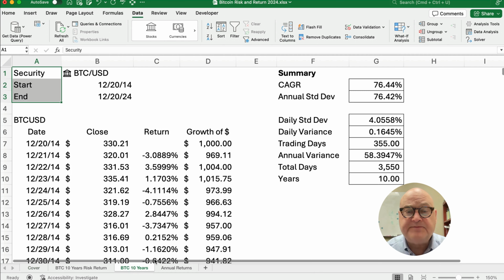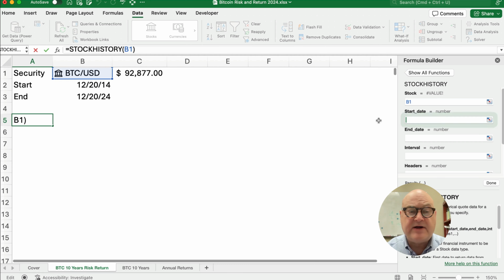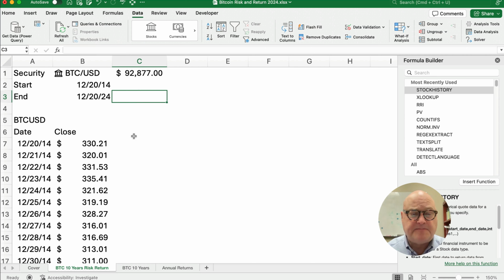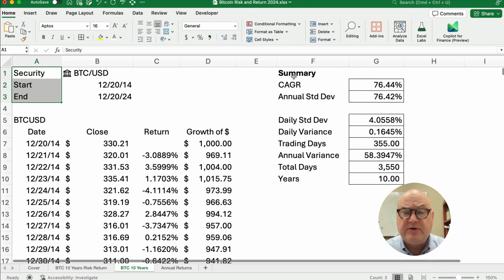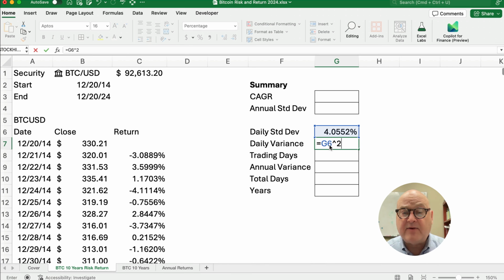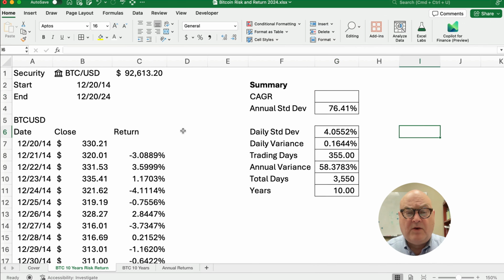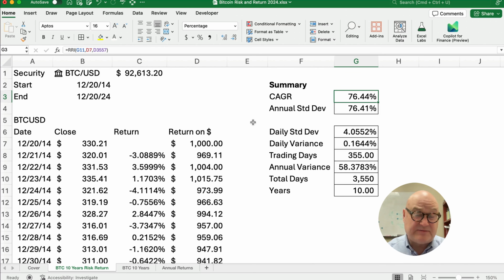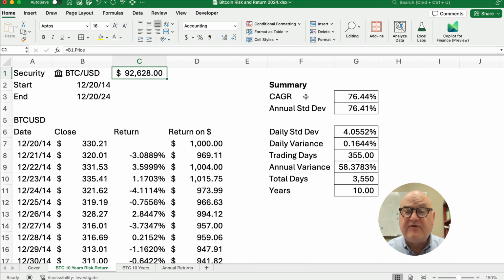Bitcoin Hit $100K—But What About the Risk?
💰 Want to learn how to invest for beginners? Bitcoin hit $100,000 for the first time in December 2024. This video calculates the BTC risk and return for the ten years 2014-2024.

Using Excel, we retrieve the price history using the STOCKHISTORY Excel function.

1. Daily standard deviation
2. Daily return
3. Daily variance
4. compound annual growth rate or CAGR
5. Annualized standard deviation

SEE ALSO

ACCOUNTING BASICS

EXCEL BASICS

FINANCE BASICS

INTERMEDIATE ACCOUNTING

MY GEAR

12/23/2024